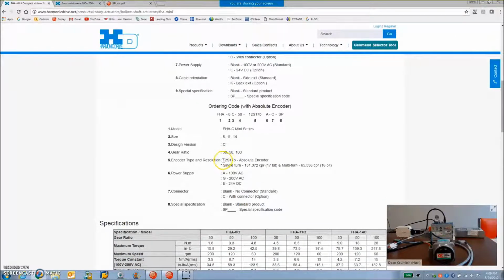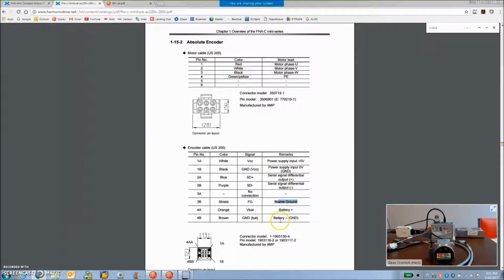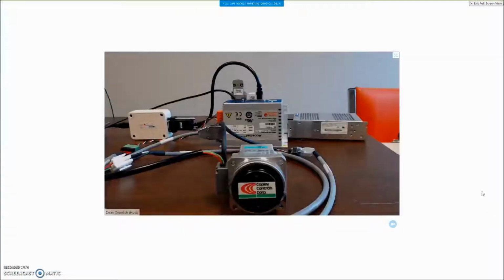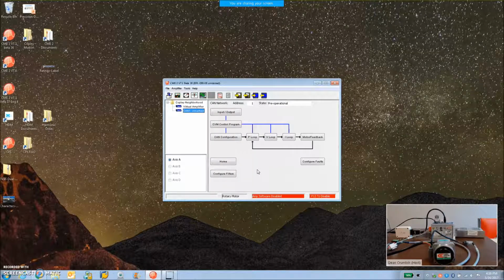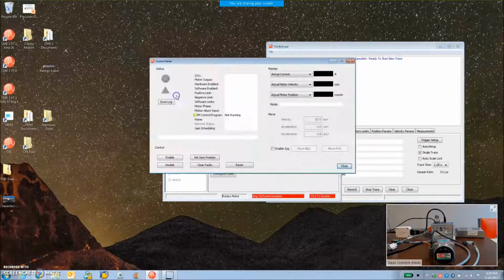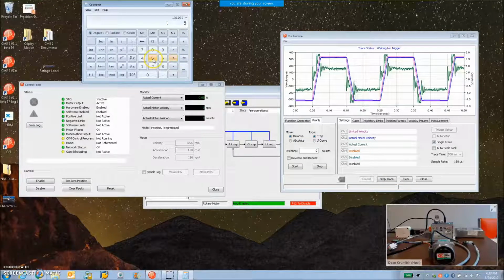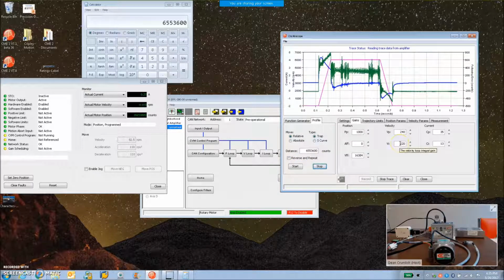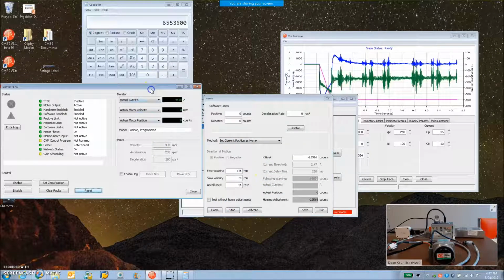Harmonic Drive's Absolute A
The FAH-11C-50-12b17E-C motor with 17 bit single turn (113072 counts/rev) and 16 bit multi turn with battery with a Copley Accelnet Plus.